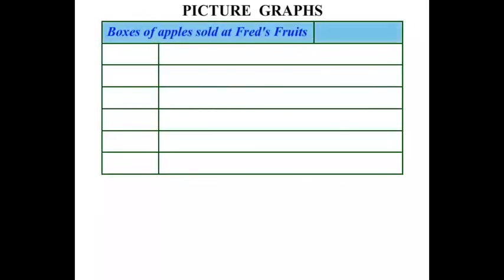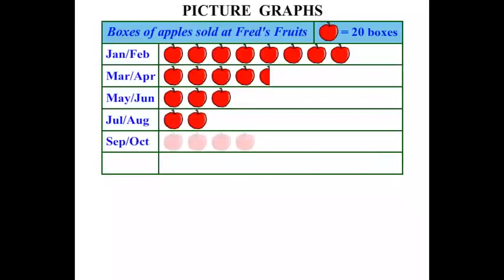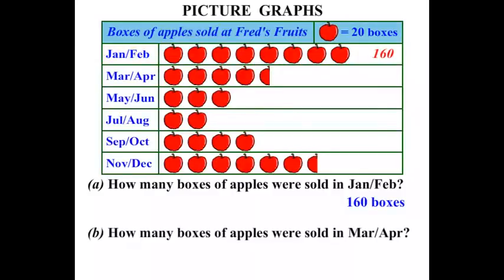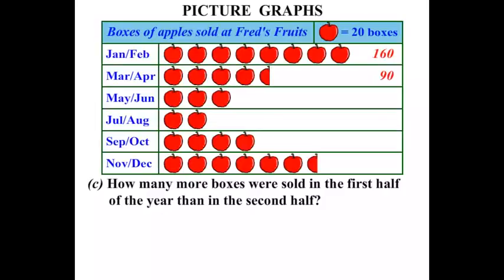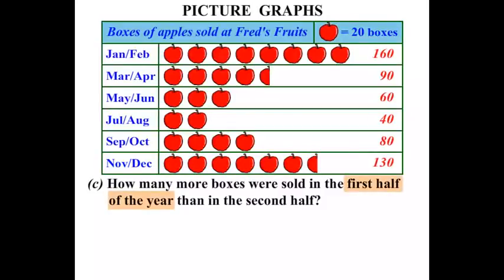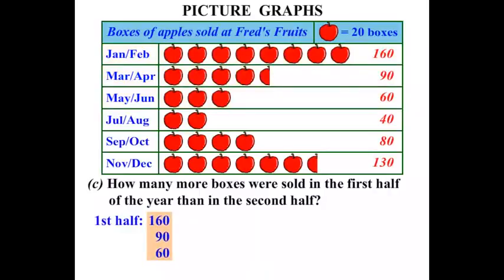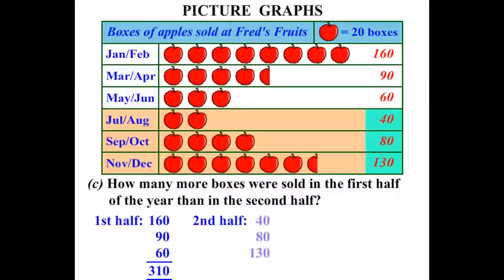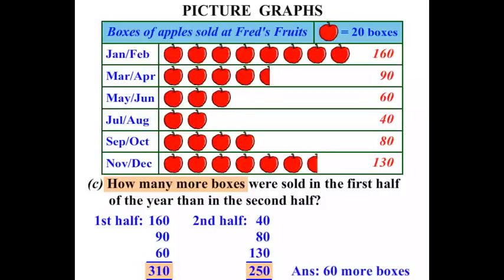Year 5 Lessons 2015: Picture Graphs